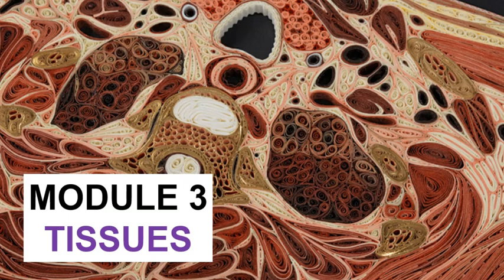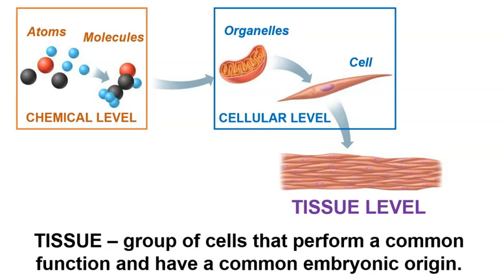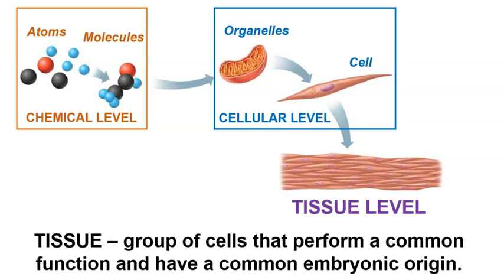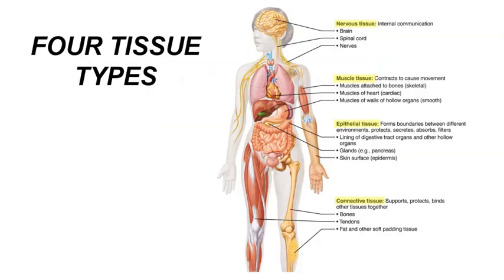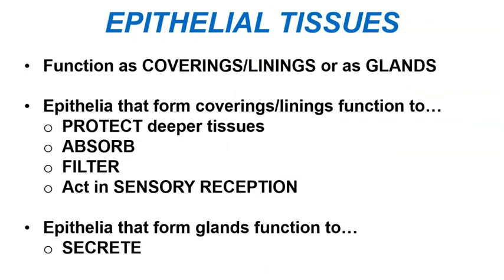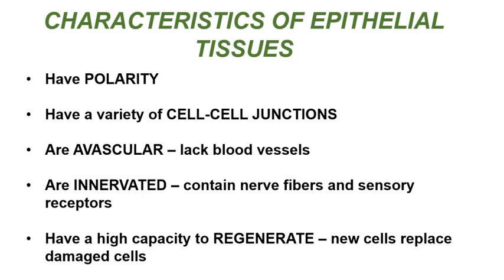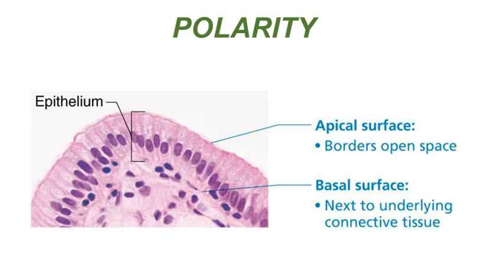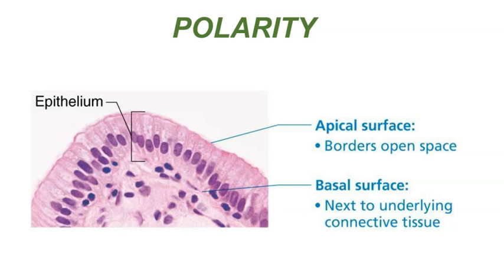BIO 168 Module 3 - Intro to Tissues and Epithelia